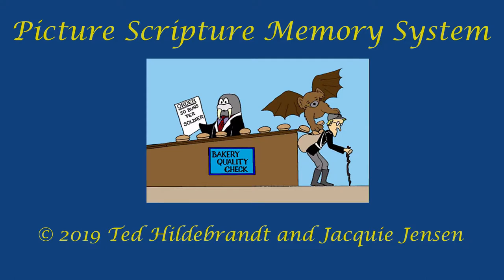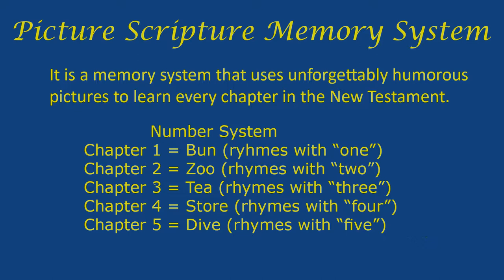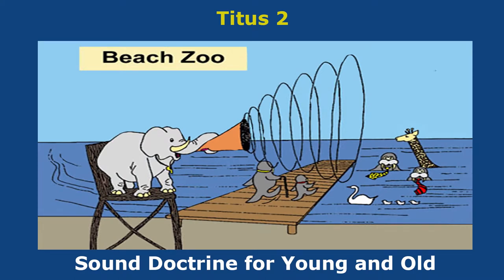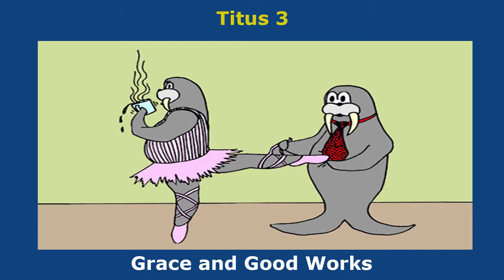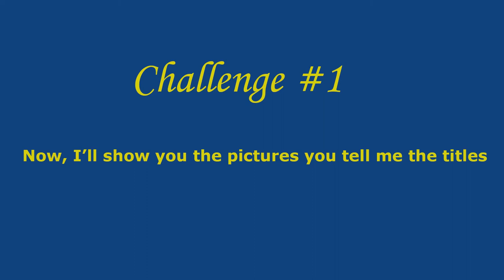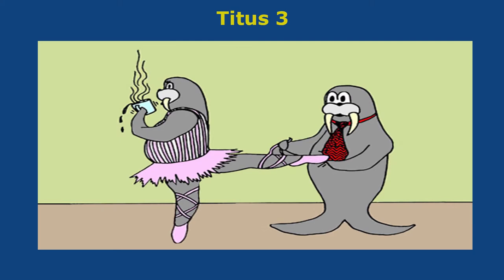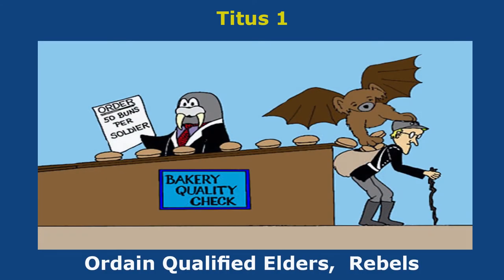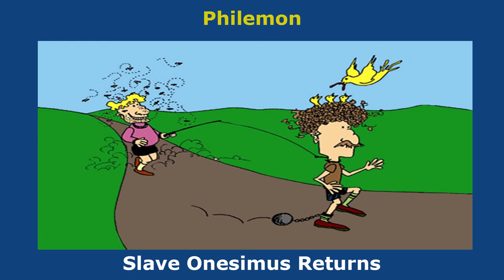Titus- Philemon -- Picture Scripture Bible Memory System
Biblical eLearning presents: Picture Scripture Bible Memory System: Titus - Philemon Titles for Picture Scripture Bible Memory System. It is a memory system that uses unforgettably humorous pictures to learn every chapter in the New Testament.
There are twelve charts to master the whole New Testament.  Generally it takes about 1 hour to master a book or chart.
This method has been used successfully on thousands of students.  If you want to drill yourself on these go to Quizlet.com: